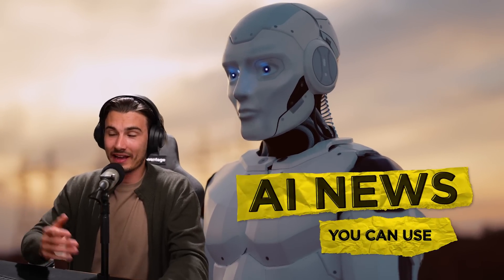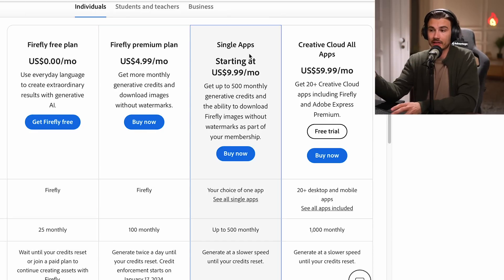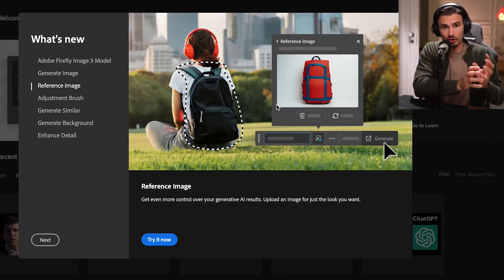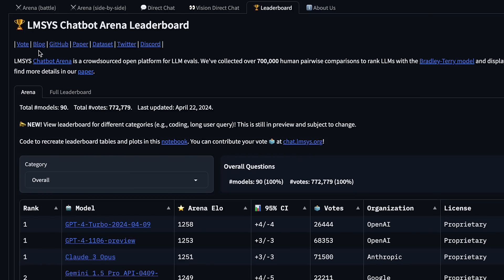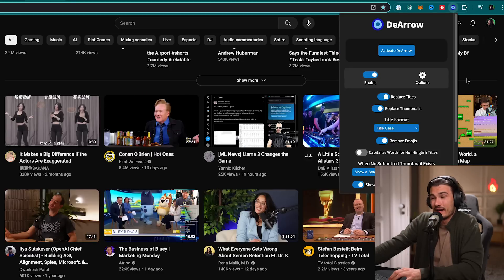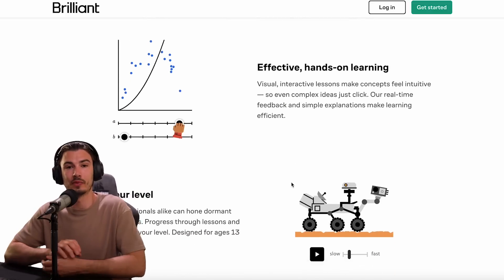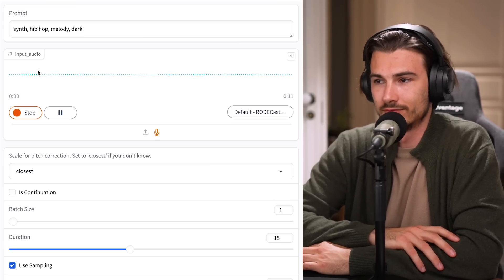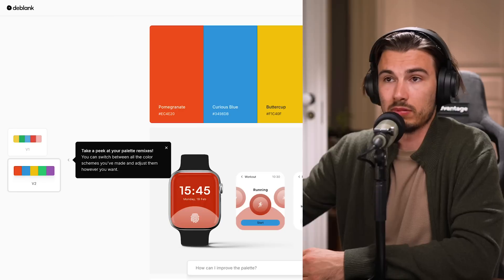AI Use Cases I Will Be Using Every Day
To try everything Brilliant has to offer—free—for a full 30 days, .

Adobe just released the new Firefly 3 Image model and brought new AI features to Photoshop, and in this video I'll explain exactly why this is so impactful.

Plus we got a new tiny-but-powerful LLM from Microsoft, an AI app that generates color palettes for you and more!

Chapters:
0:00 What’s New?
0:24 Adobe’s Image Generator
2:05 New Photoshop Feature
3:26 Imgsys
3:56 DeArrow
4:57 Brilliant
6:01 Phi 3 Mini
6:38 MusicGen
7:25 Deblank
8:08 AI Implementation
9:39 AI Community Stream